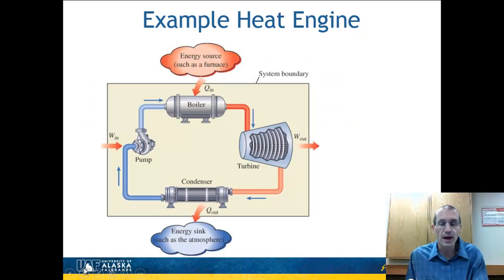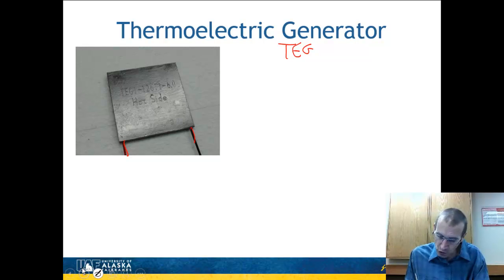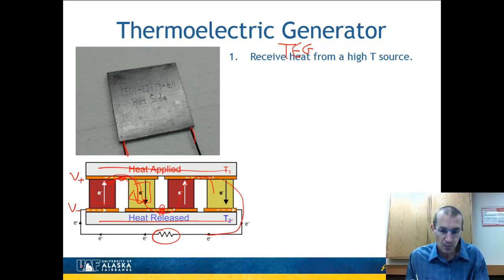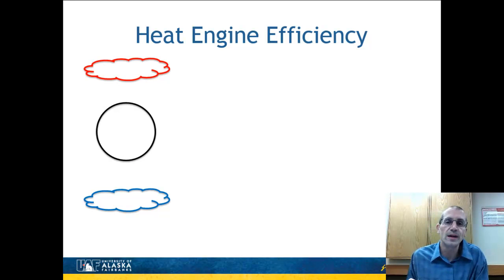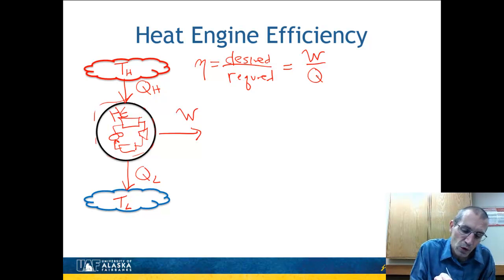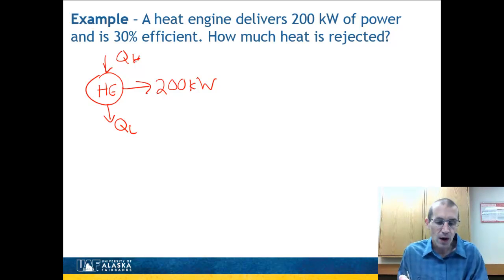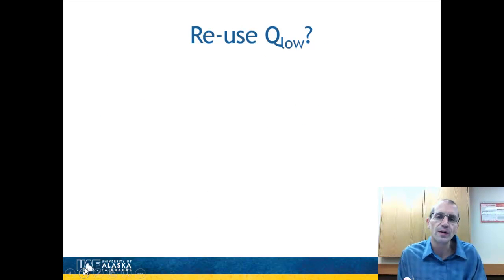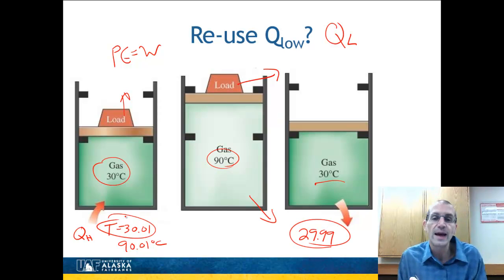es346 module6 2